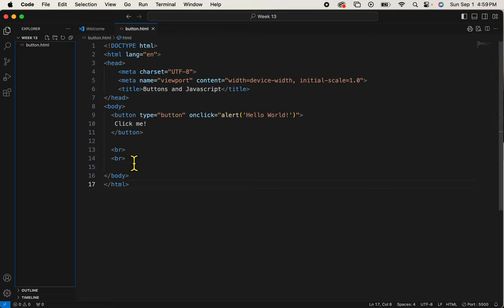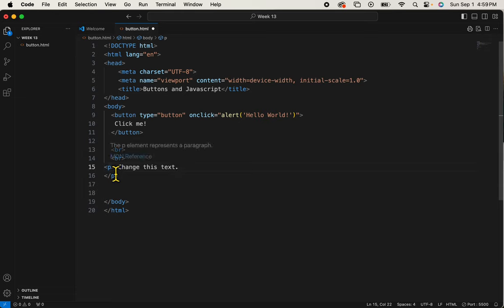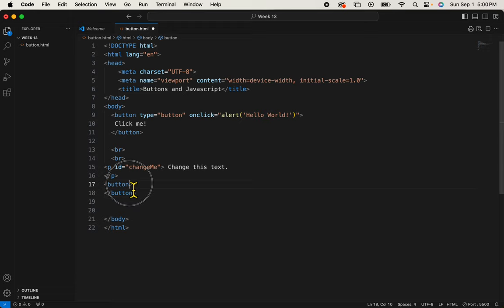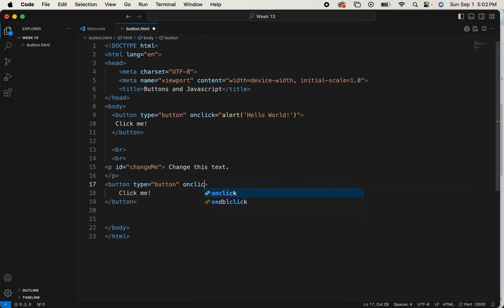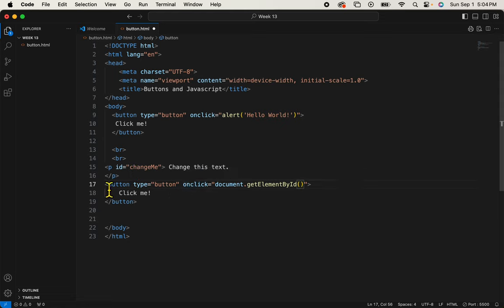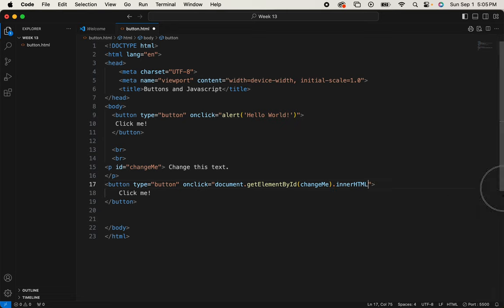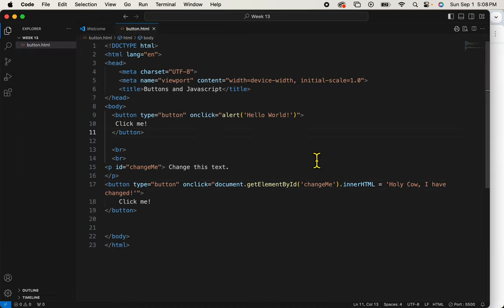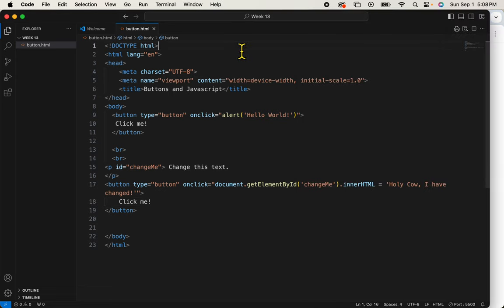Javascript (b)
Southern Maine Community College, CNMS 165 Website Production, Buttons and Javascript.